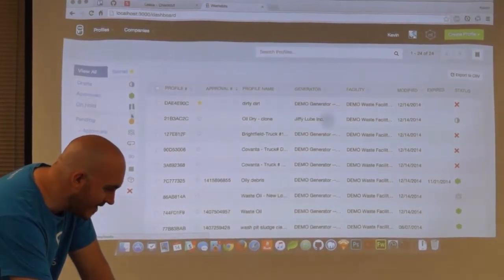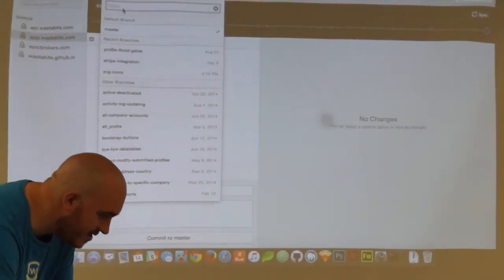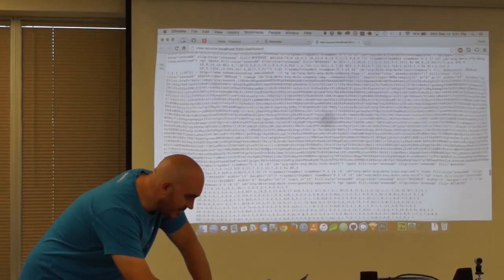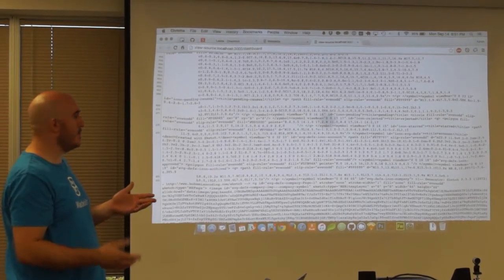3/3: Akron Code Club 201509 Kevin Wirth presents SVG Icons